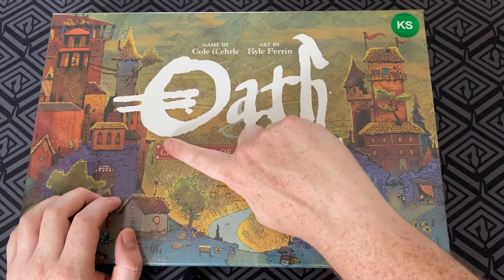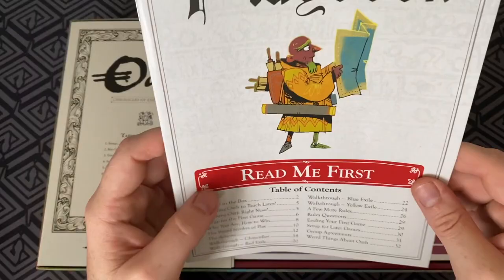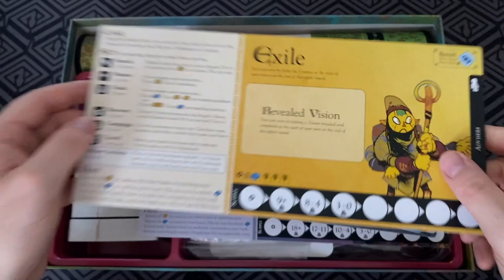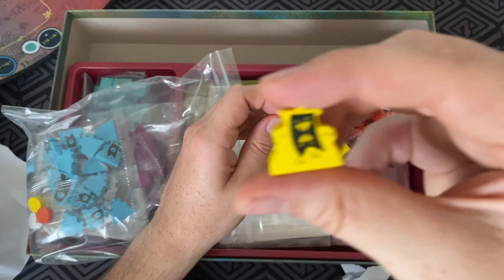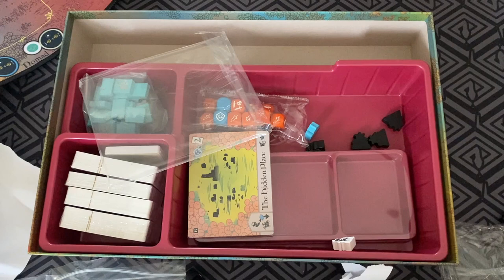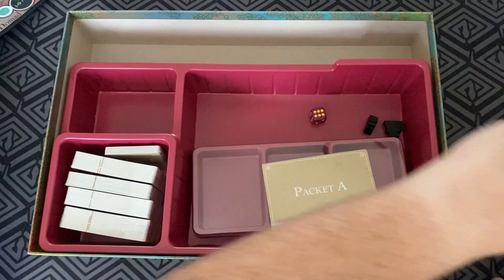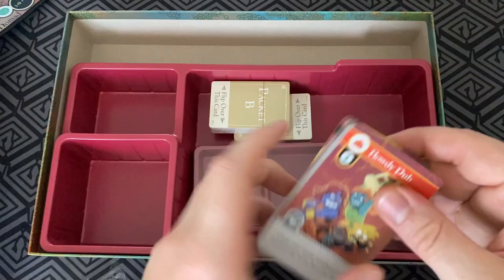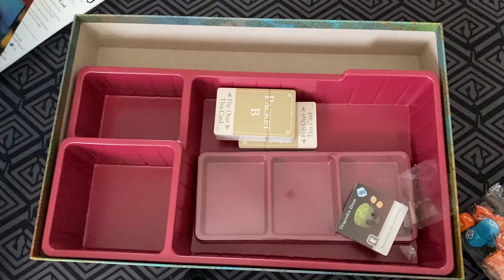Oath Unboxing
An unboxing of Leder Games next Kickstarter release!!